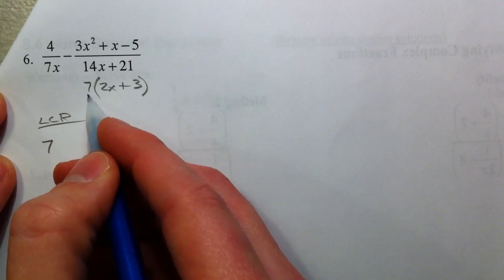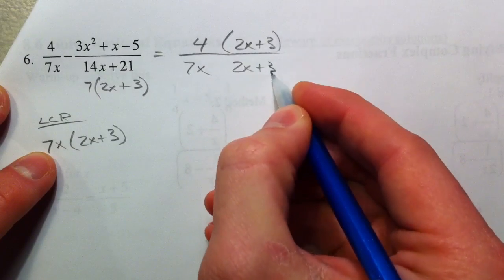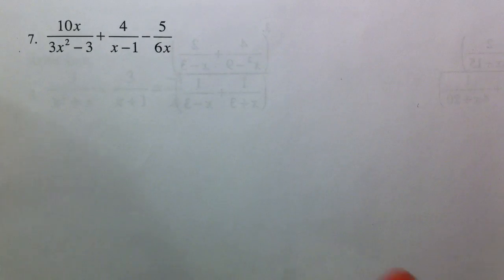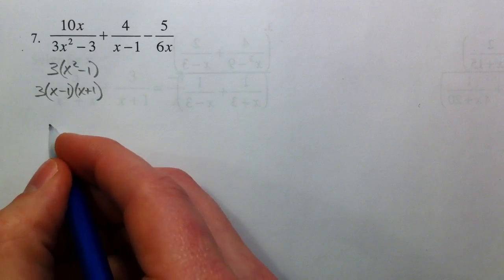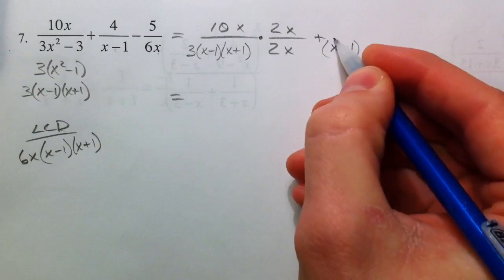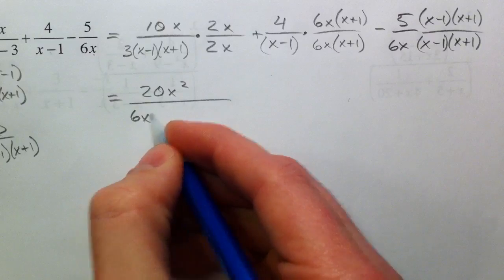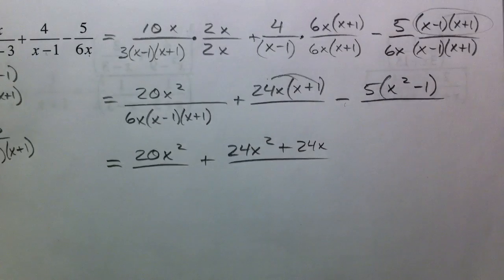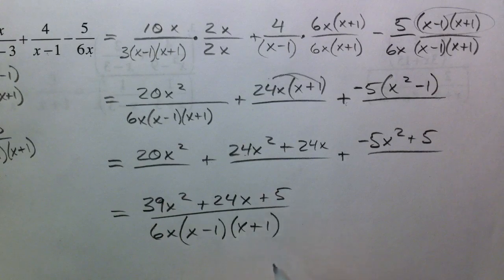Add and Subtract Rational Expressions (Part 2)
Beginning with remembering how to add and subtract fractions, several examples show how to find common denominators with all of those x's in them and how to use them to simplify the expression.